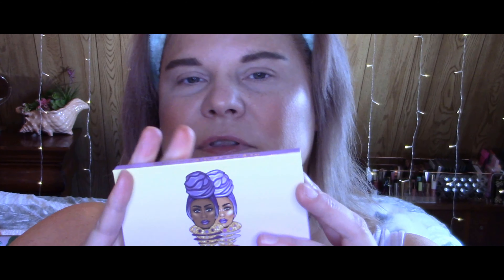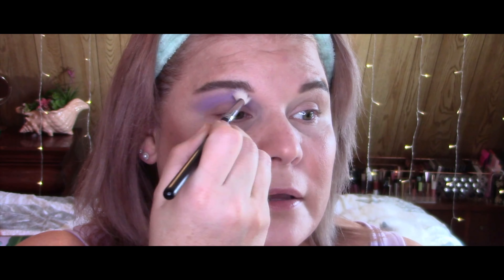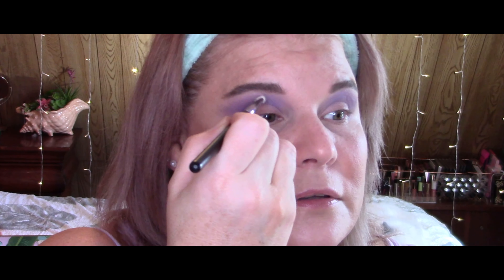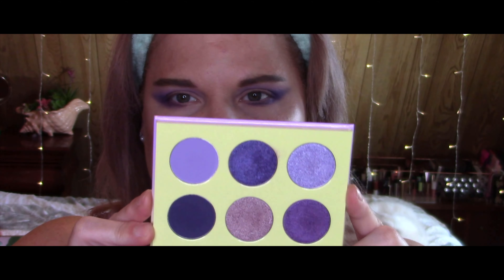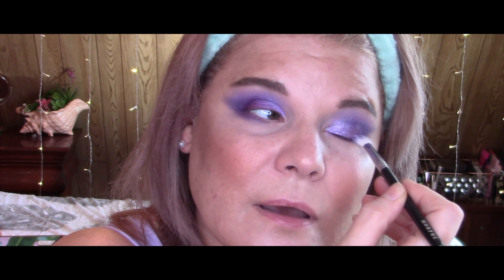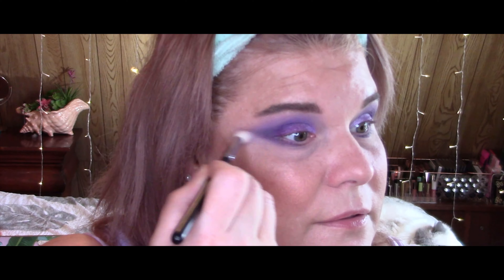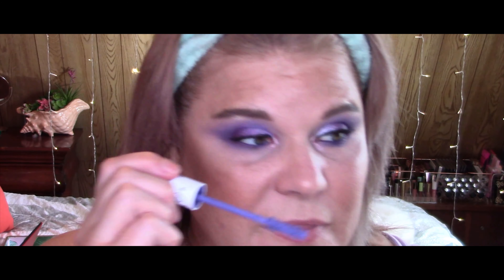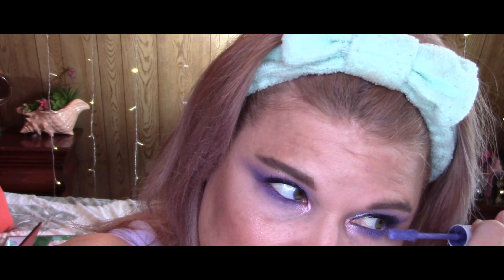GRWM using the new Juvias Place The Violets Palette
Hello, loves! I hope you are all hanging in there.  I am getting a bit stir crazy, but love making videos for you!  In this one I am using one of Juvias Place's new 6 pan palettes.  You guessed it! It's the purple one.  I love purple and lilac, and if you do too, this one is a must! Love you all!  OXOX

Products Used:
$14.98| Wet N Wild Cucumber Water Drop Primer

$22.00| Kaja Blur Drop Primer

$10.98| Maybelline Dream Radiant Liquid Foundation in 35 Nude Beige

$4.99| Elf HD Under Eye Setting Powder

$11.19| Physicians Formula Natural Defense Finishing Powder in Fair

$15.00| Physicians Formula Butter Collection with Casey Holmes

$12.42 | Kokie Velvet Smooth Eyeliner in Eggplant

$8.00| Physicians Formula Eye Booster Liquid Eyelliner

$5.30| Maybelline Master Precise Skinny Gel LIner in Defining Black

$11.15| Colourpop Lippie Pencil in Lumiere

$39.00| MAC Matte Lipstick in Dodgy

$4.27| Almay Goddess Gloss in Mystic

$28.00| Benefit They're Real Mascara in Beyond Black

$4.99| Wet N Wild Primer Water in Cucumber